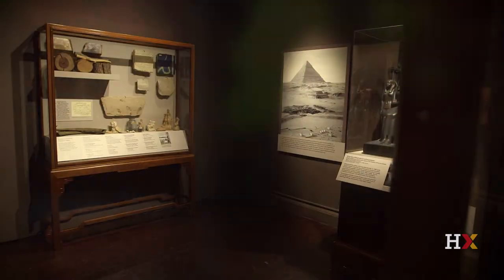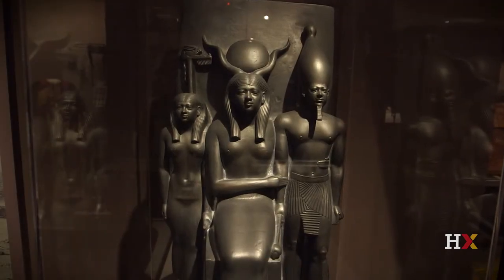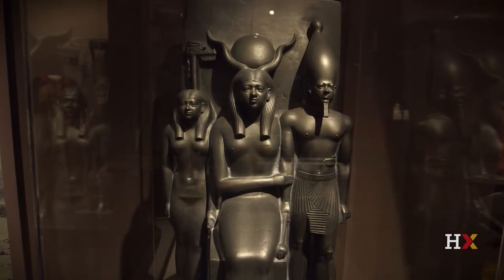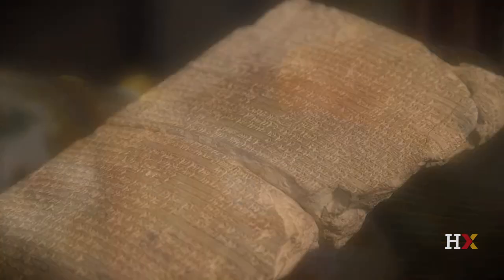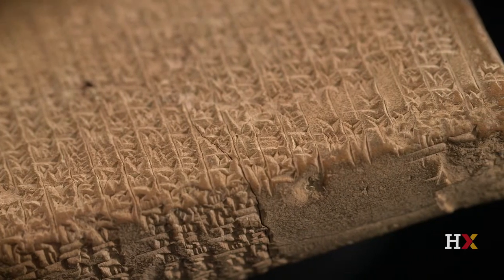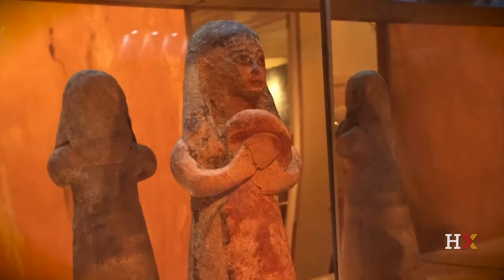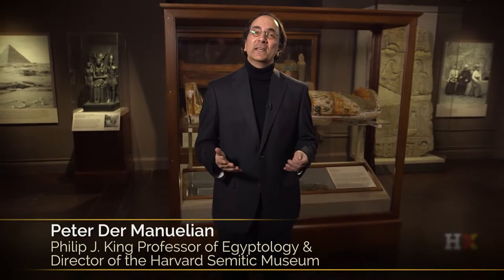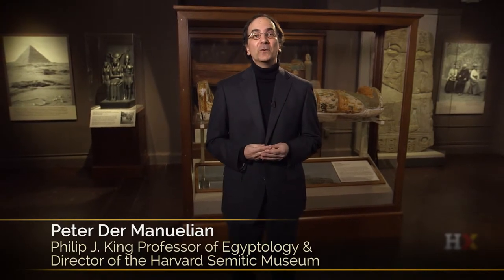Semitic Museum Promotional Piece (short)